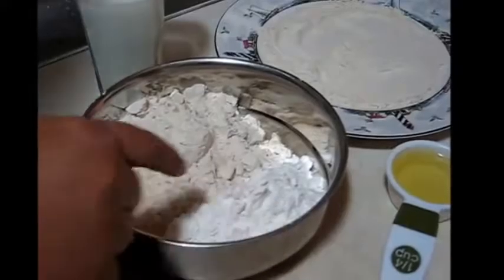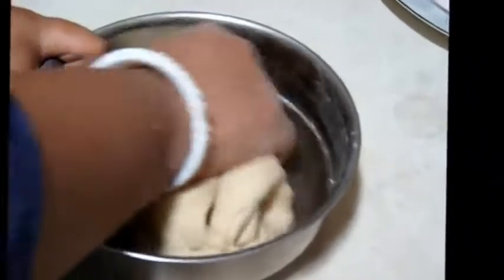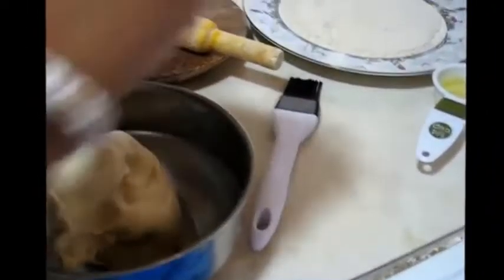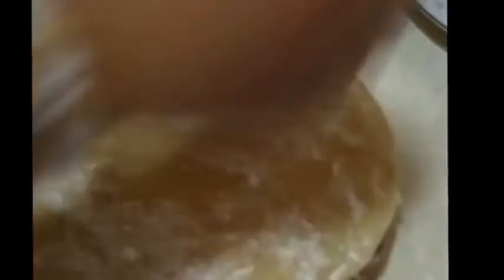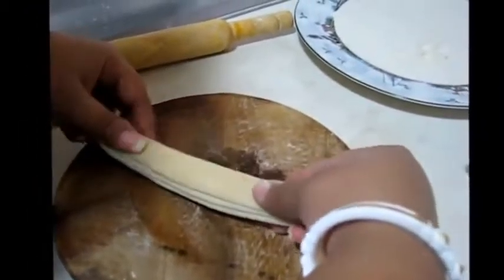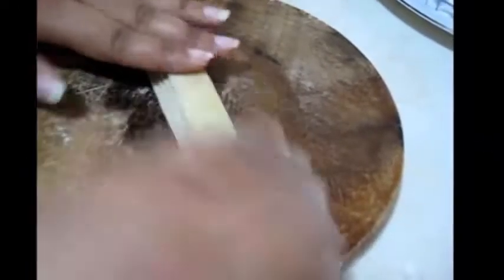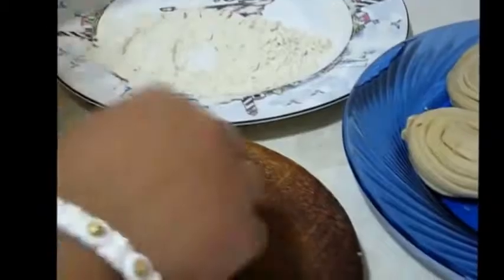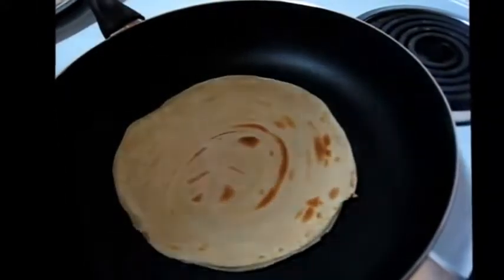Laccha paratha Multi layered Indian flat bread Laccha paratha